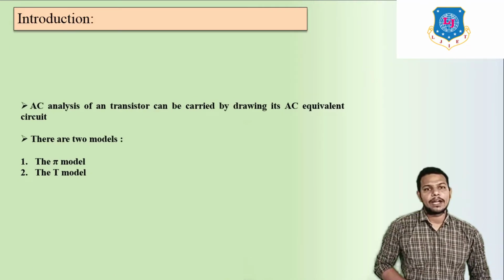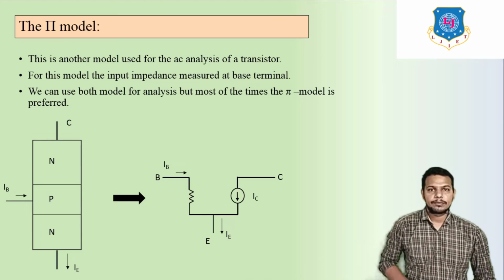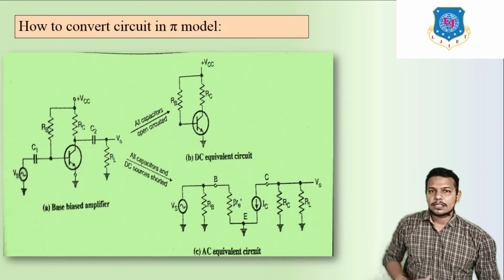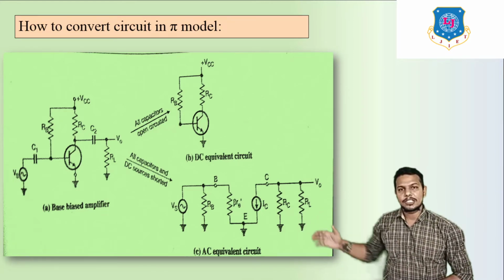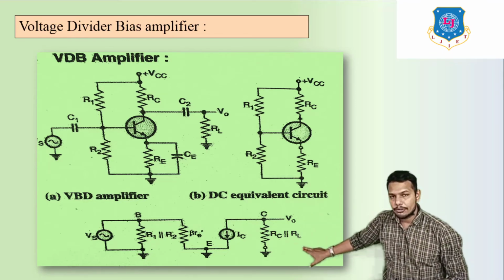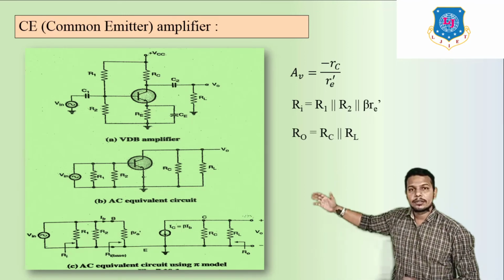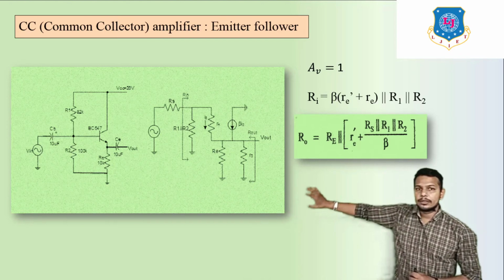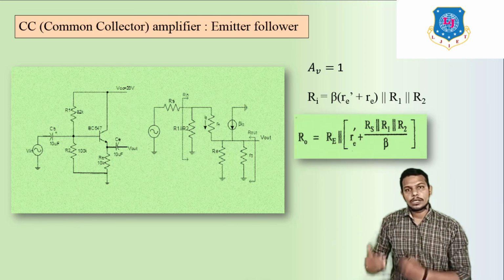LEC-20_TRANSISTOR MODELS | ELECTRONICS DEVICES & CIRCUITS | FIRST YEAR ENGINEERING